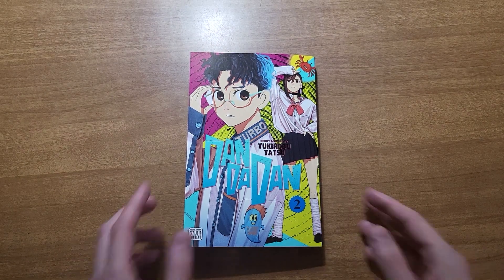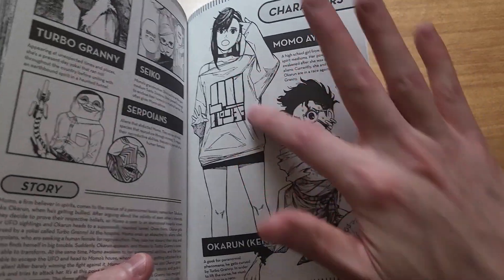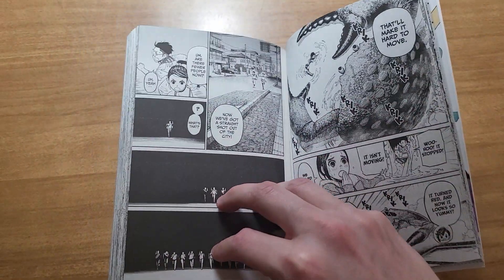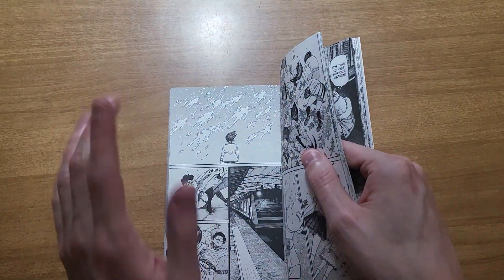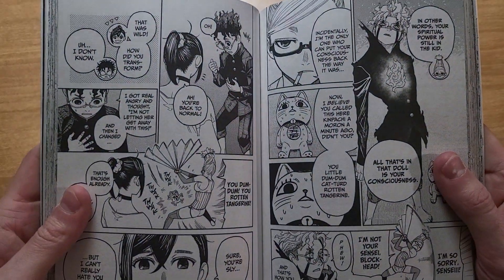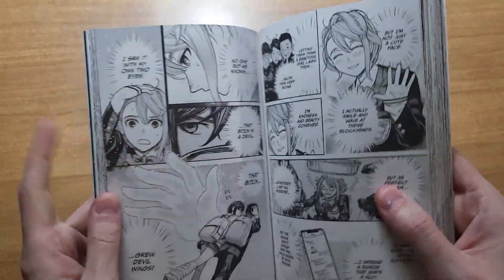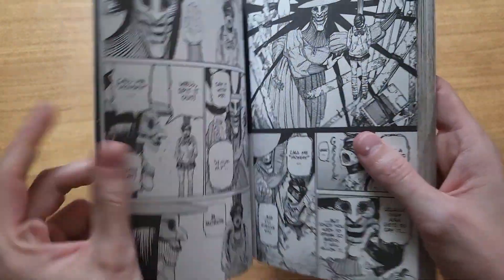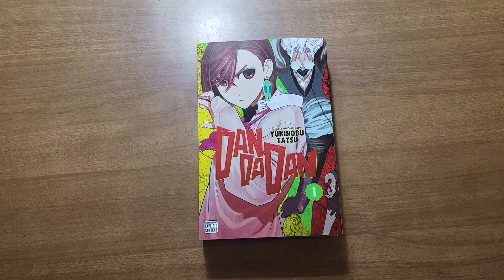Dandadan Volume 2 Manga Review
Not much to say, it just keeps getting better.